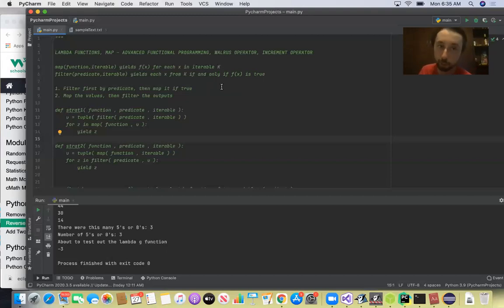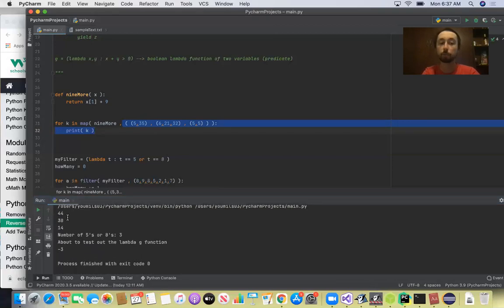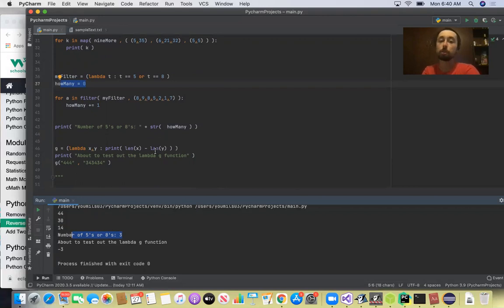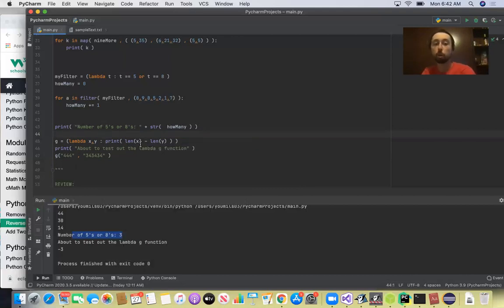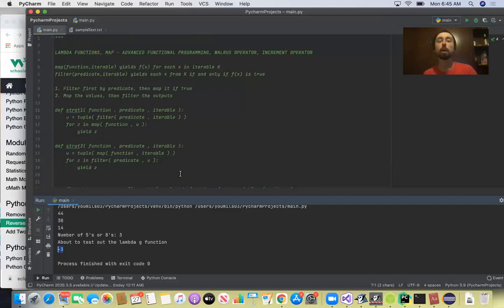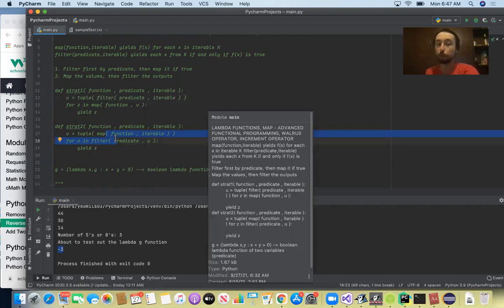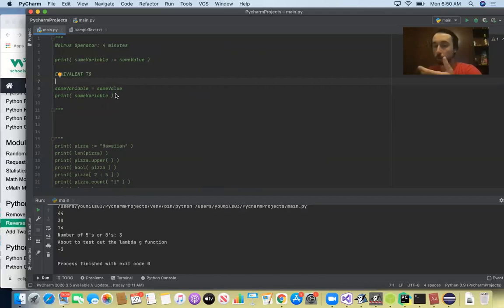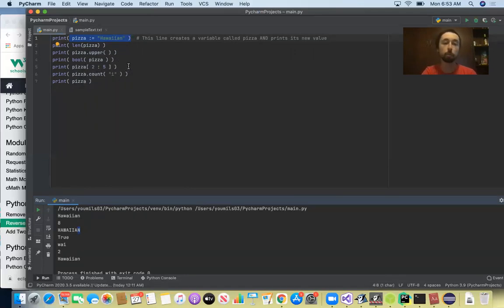Python Programming: Lesson 47 - Advanced Functional Programming and the Walrus Operator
In the previous video I thought that I had wrapped up the entire Python playlist with tuple unpacking, the ternary operator, and the else statement within a try/except block. In this video, we will review the helpful generators map( function , iterable ) and filter( predicate , iterable ) and also introduce the walrus operator. This is a way to initialize and print a variable at the same time.

s = ( lambda y , z : print( y+z*3 ) )

Above is an example of a lambda function that prints rather than returns something. This adds to our understanding of functional programming. We can also review the map(function,iterable) and filter(predicate,iterable) generators, which are used heavily in this video to filter the inputs and then map the resultant outputs, OR map the inputs and filter the resultant outputs.

map( function , iterable ) is a generator that YIELDS the values of the function applied to each of the elements in the iterable

filter( predicate , iterable ) is a generator that YIELDS the elements in the iterable for which the predicate (boolean function regarding each element) is true

1:02 Review of map( function , iterable )
4:47 Review of filter( predicate , iterable )
6:37 NEW: Lambda Functions that Print
10:55 NEW: Mapping a Filtered Collection of Elements in an Iterable (filter then map)
13:44 NEW: Filtering a Mapped Collection of Elements in an Iterable (map then filter)
15:13 NEW: Walrus Operator (assignment operator within a print statement)